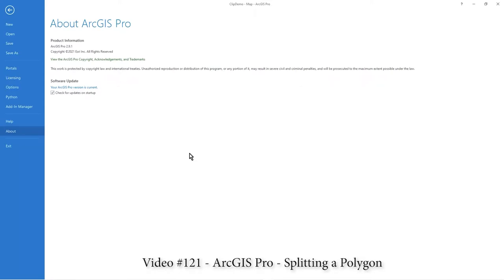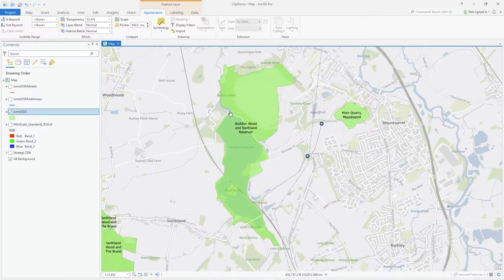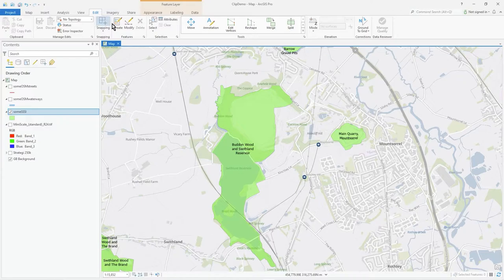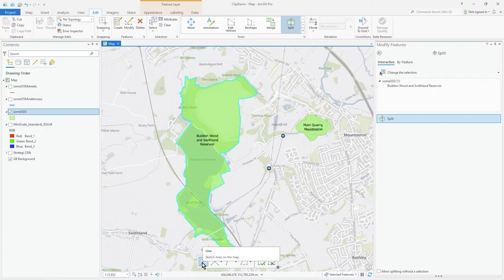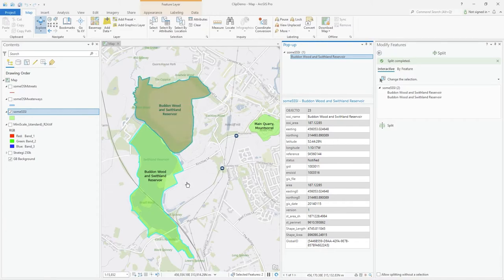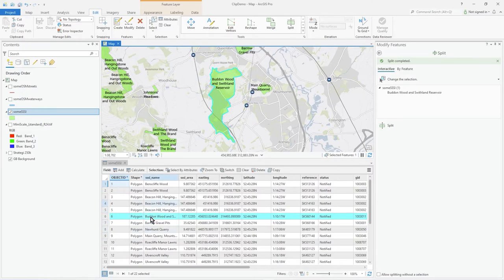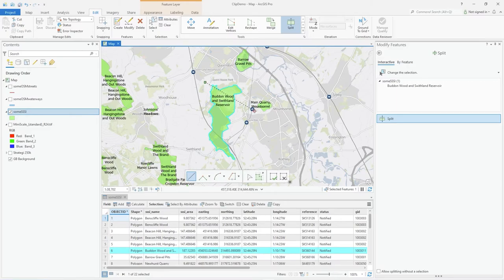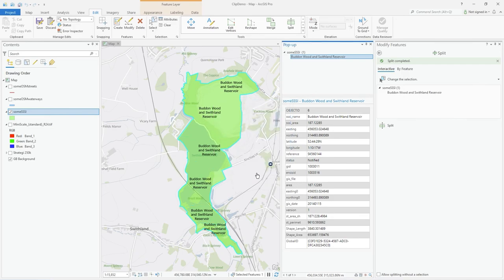ArcGIS Pro Splitting a Polygon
Video #121
In this video I show you how to split a polygon by drawing a line.
I also show the impact on the attributes table of breaking up a polygon into sub components.